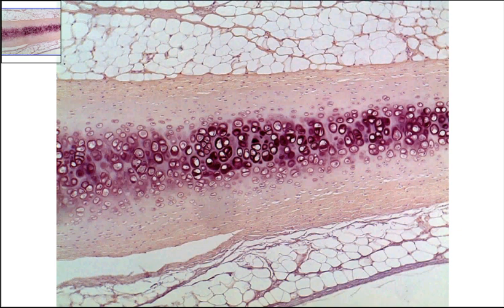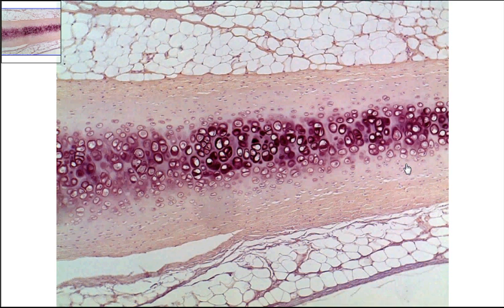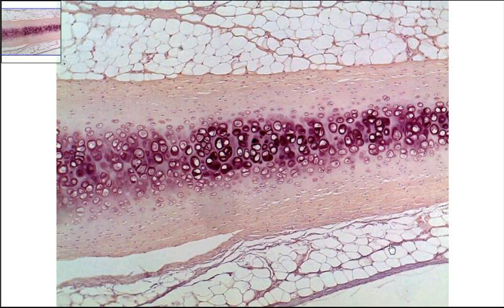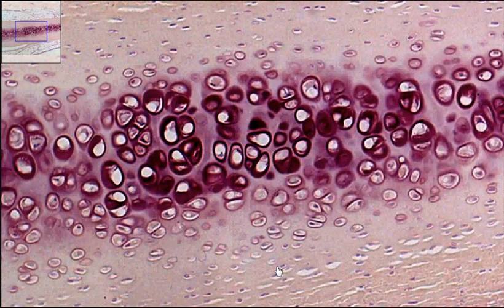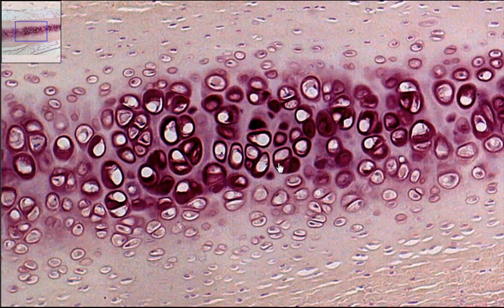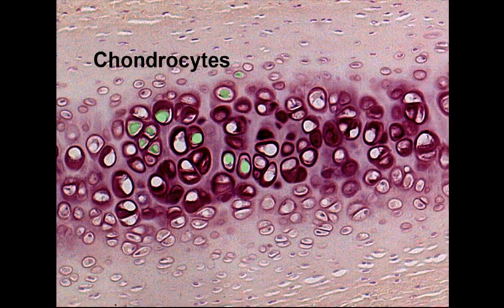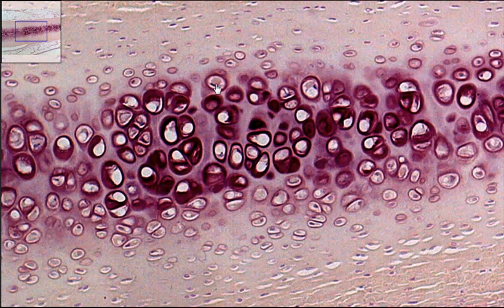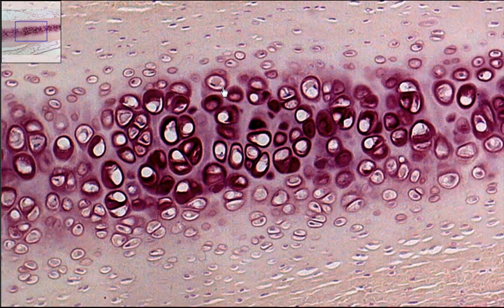Hyaline Cartilage.mp4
Hyaline Cartilage from the Trachea.